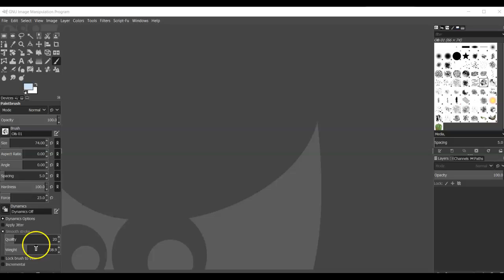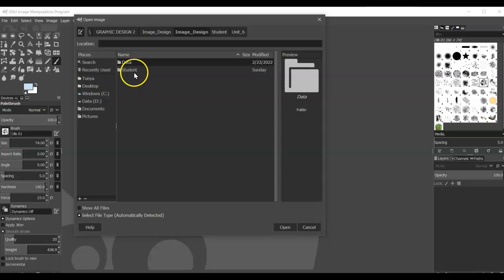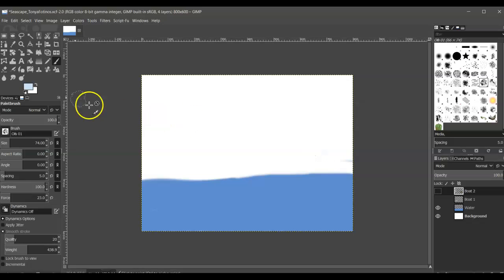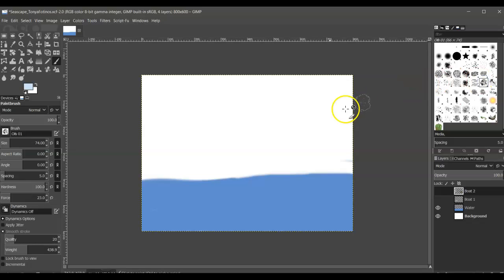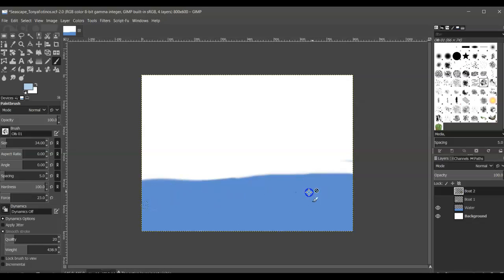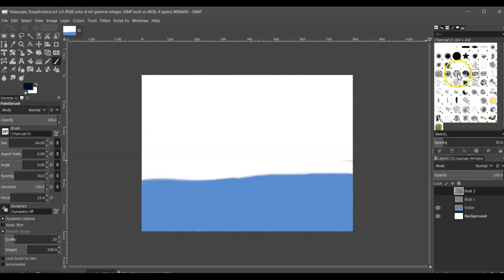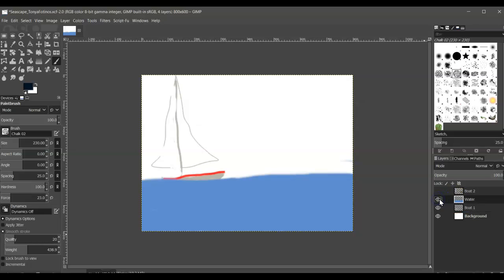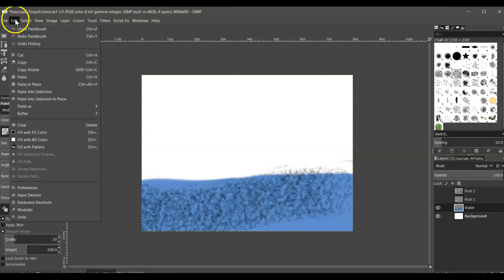Use Special Effects Brushes